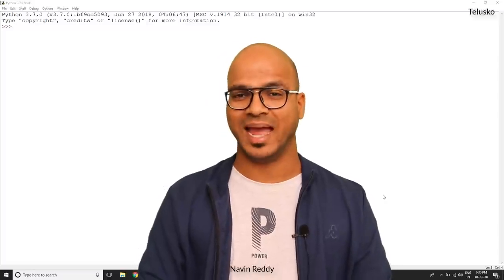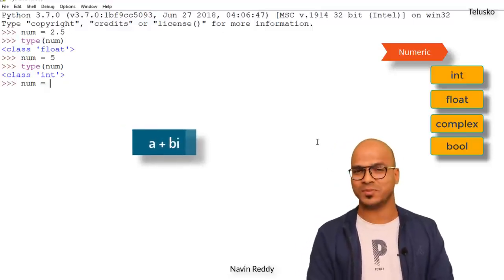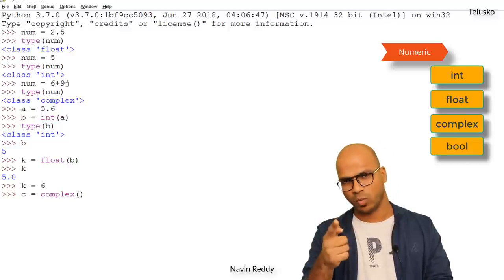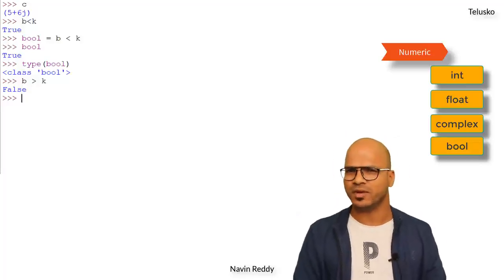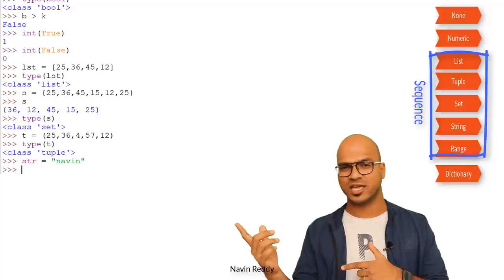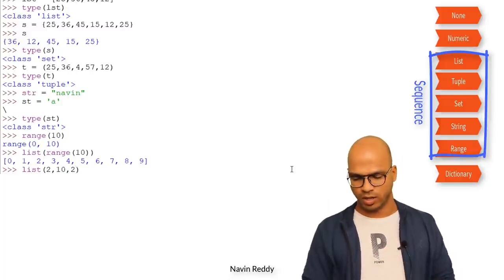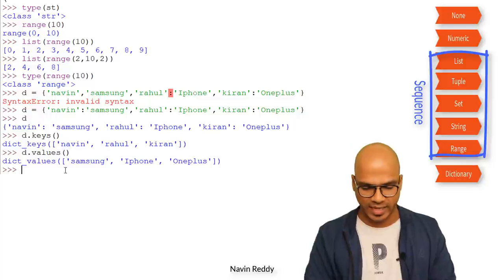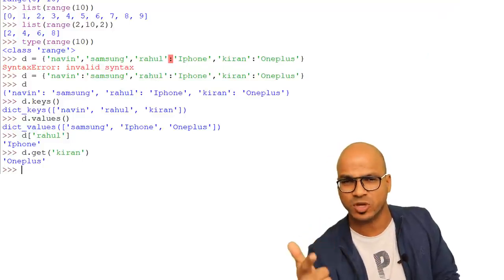Different Data Types in Python | Python Tutorial for Beginners | Tutorial #11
Welcome to Tutorial #11 of our Python Tutorial series for beginners! In this tutorial, we'll dive into the fundamental concept of data types in Python. Understanding data types is essential, as they define the nature of the data you work with, guiding your programming decisions.

In this video, we'll cover:

Explanation of various data types in Python: integers, floats, strings, lists, tuples, dictionaries, and more
Understanding the importance of choosing the right data type for your data
Practical examples illustrating data type usage and conversions
By the end of this tutorial, you'll have a solid understanding of different data types in Python and how to work with them effectively.